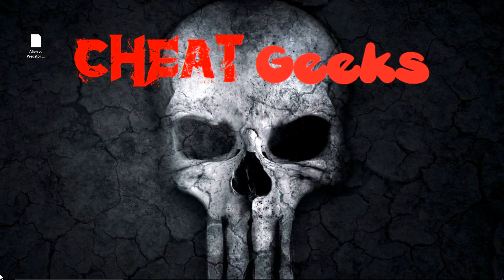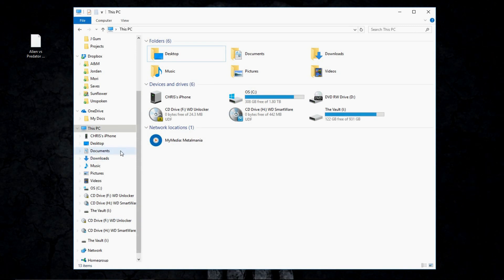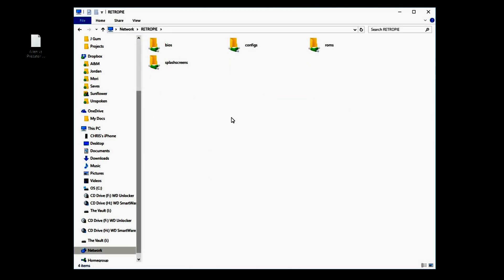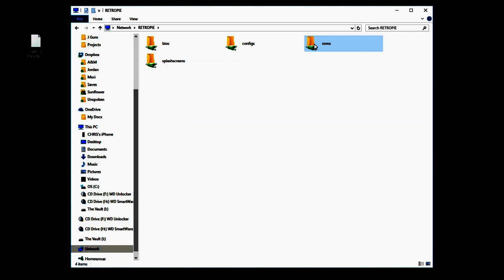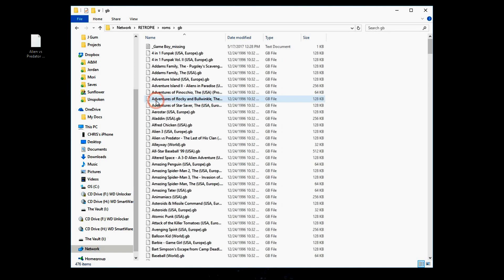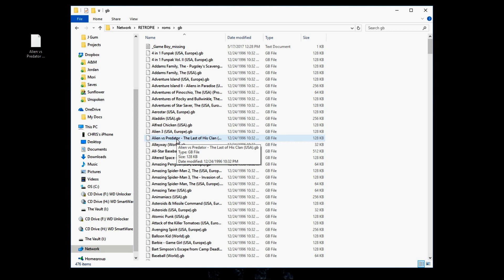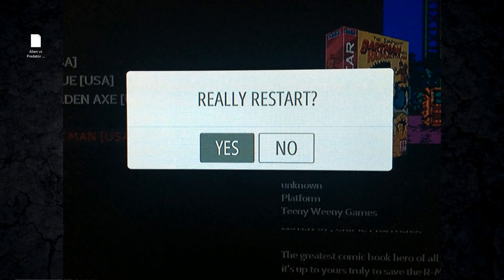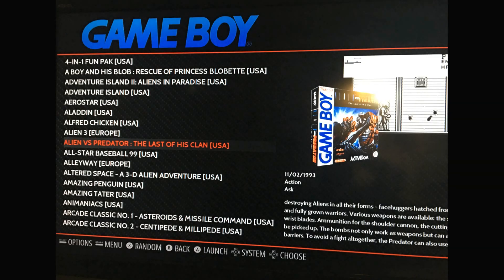How to install roms on Raspberry Pi over network no usb EASY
How to install roms without usb. Roms to your Raspberry Pie 3 via wifi. The easy way. Setting roms can be easier when using your pc to drag and drop roms or make changes to your bios folder. Check out this how to guide and tutorial. Over the network with Raspberry pi 1 2 and 3. Using your own wifi to add roms to your PI is easy and convenient. Episode 3.